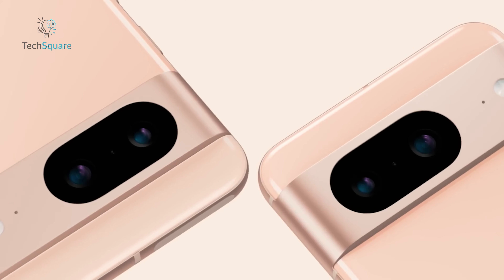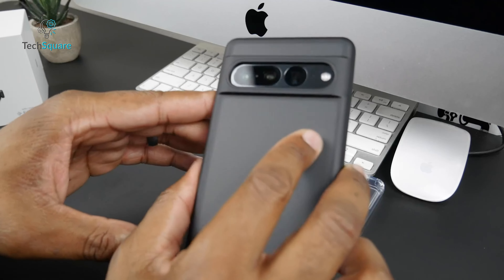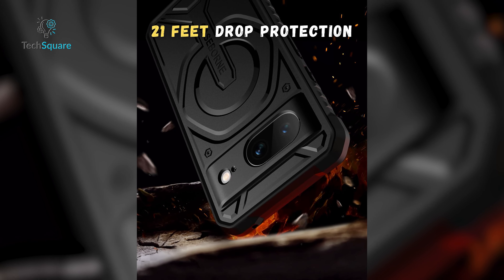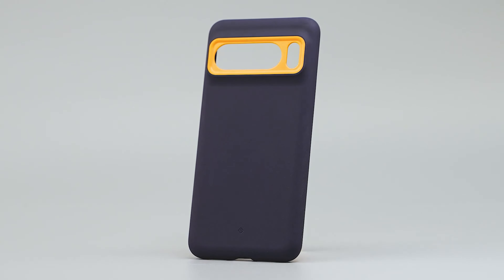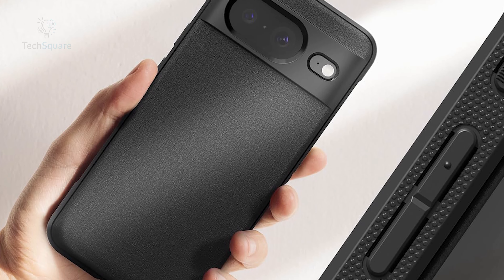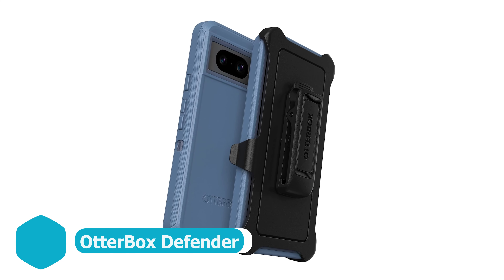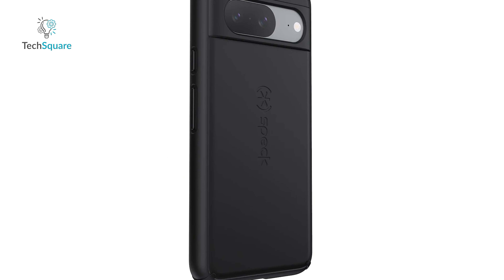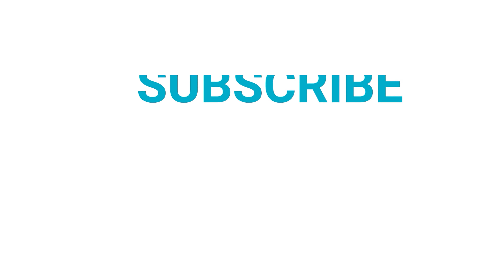10 Amazing Case For Google Pixel 8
Unveiling the Google Pixel 8 calls for a grand debut, but exposing it to the world unprotected is a risky affair. That's why we've curated a list of the finest cases, ensuring your Pixel 8 remains shielded from every conceivable angle right from the moment it leaves the box.

Protective Case For Google Pixel 8 List (Paid Link):
Follow us for updates:
Intro and Animation Credit:
***Video Source:
Made by Google